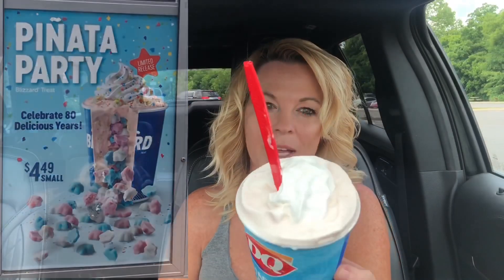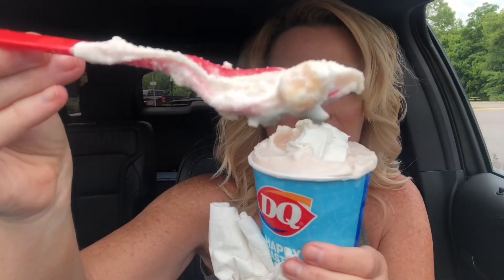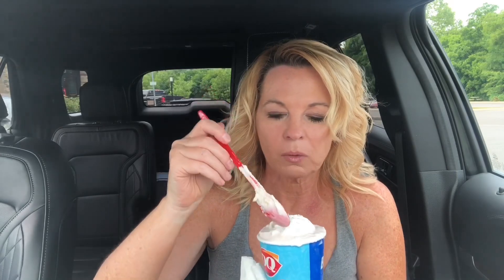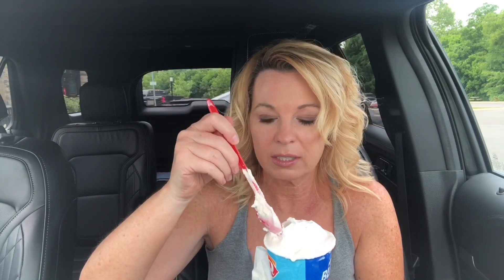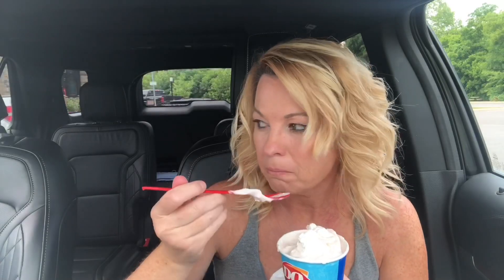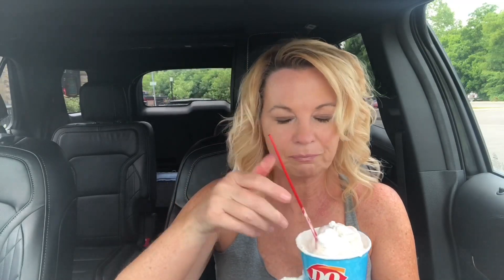NEW DQ Piñata Party Blizzard Review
The NEW Piñata Party Blizzard from DQ features Dairy Queen’s vanilla soft-serve ice cream with rich confetti cake pieces, pink confetti icing and has a surprise center filled with confetti cake white chocolate colored stars. It’s topped with whipped topping and a rainbow of edible glitter. Unfortunately, mine was missing the edible glitter.

Products I have reviewed:

My channel is all about giving my 2¢ to help save you time and money! If there is a product you would like me to review please let me know and I will do my best to review it.